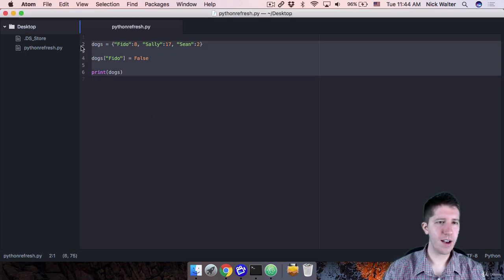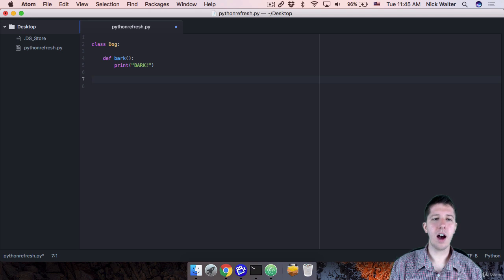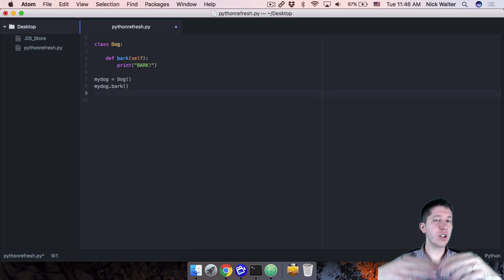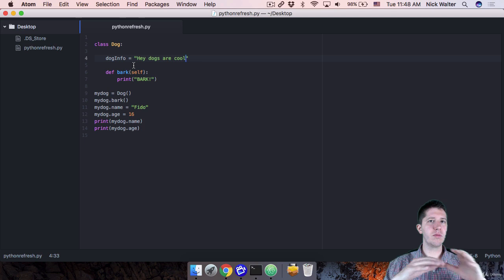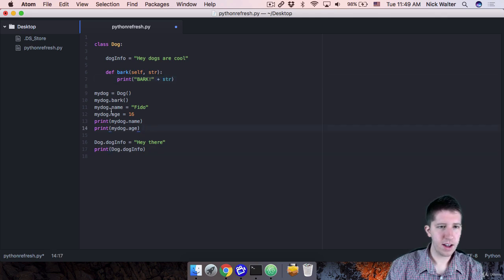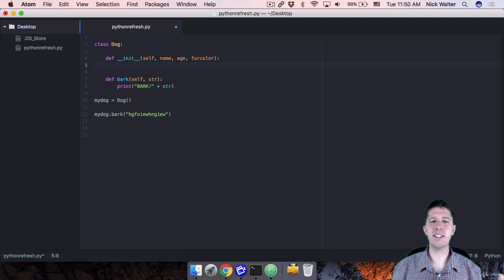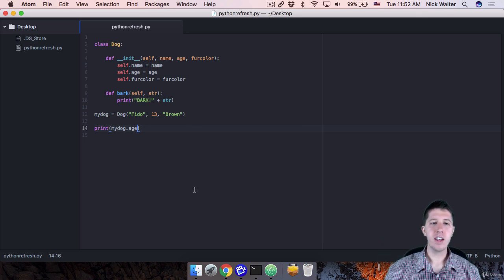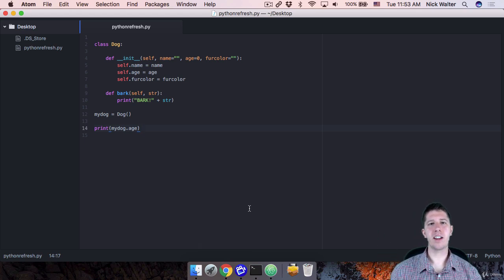016 Classes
02 Python Refresher